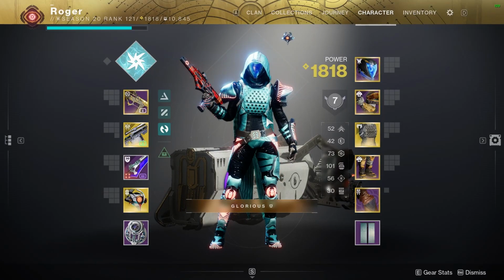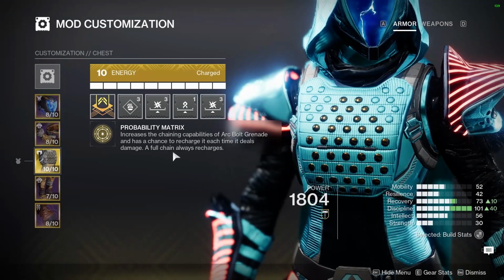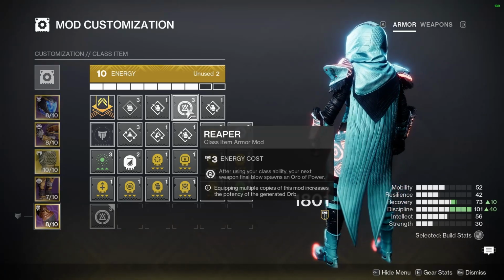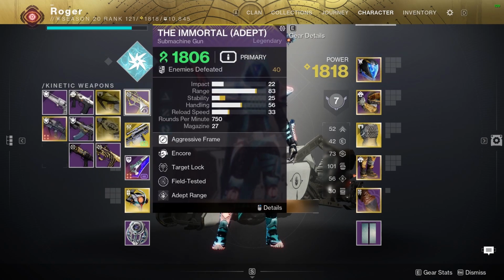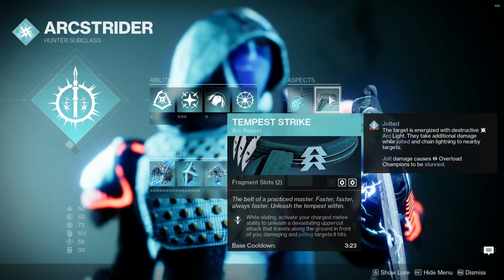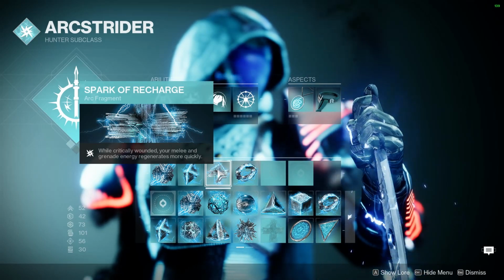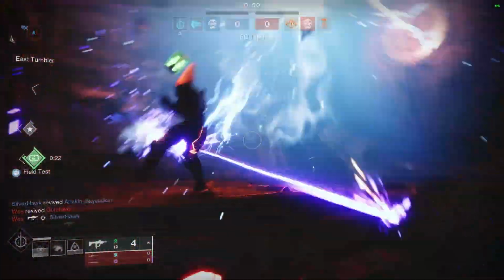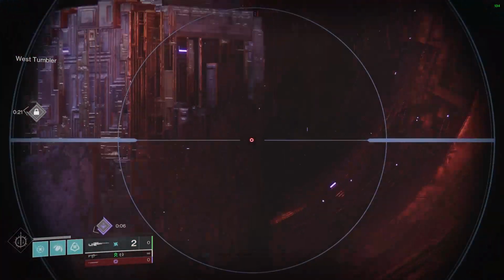LIGHTNING GOD Arc Hunter Build Runs Trials!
Today I show you the strategy and build I made for blink hunter on burnout trials of osiris. This build uses the cloudstrike exotic sniper with completed catalyst for long range play. I chip my enemies down by repeatedly throwing arcbolts which I get back frequently with lucky raspberry procs! My primary is an immortal smg. If you want to make some blink friends then join the Blinkville discord server linked below.

Chapters:
00:00 Build and Arc 3.0
06:33 Gameplay Breakdown